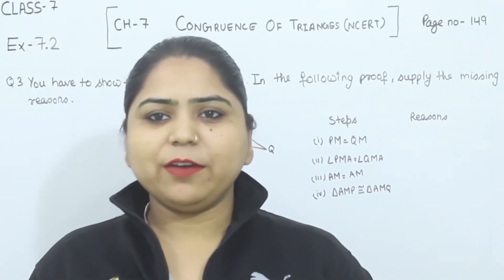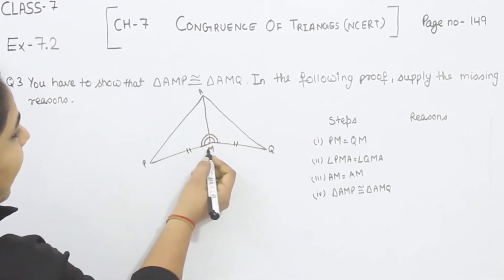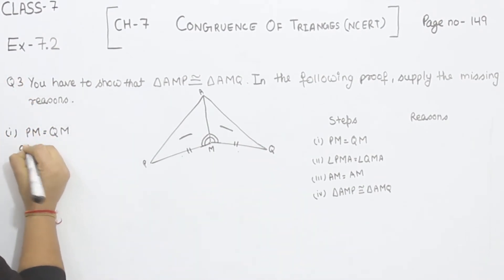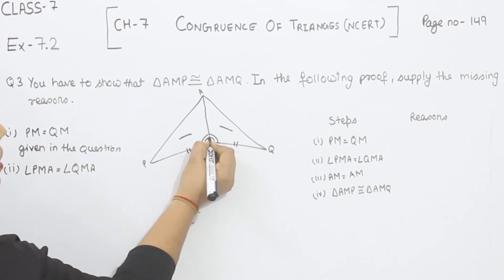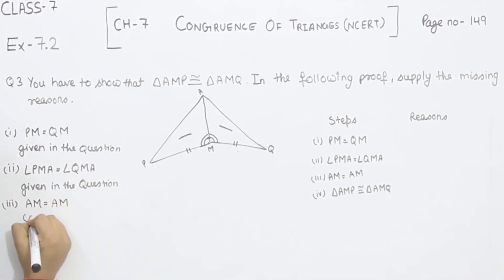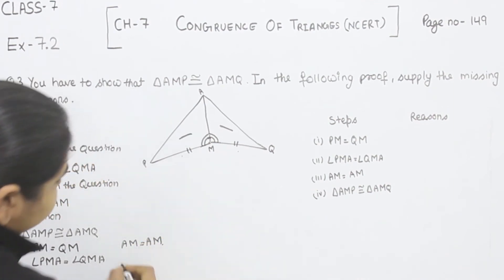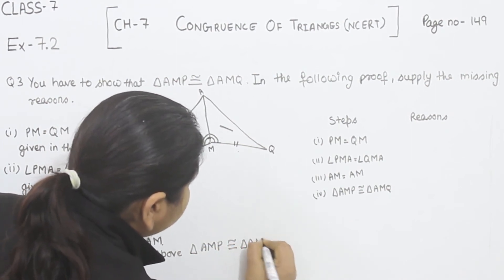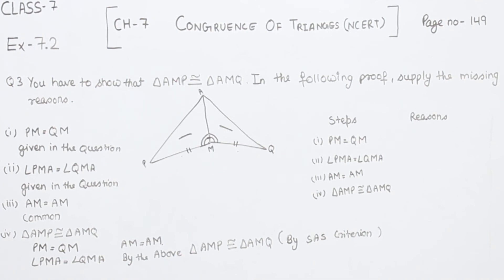Class 7 Question 3 Ex- 7.2- Congruence of Triangles - Chapter 7 Maths Class 7- NCERT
Chapter 7 -Congruence of Triangles - Solution for Class 7th mathematics, NCERT  solutions for Class 7th Maths